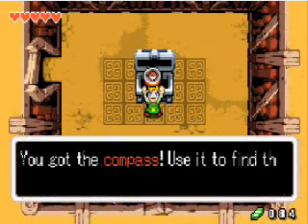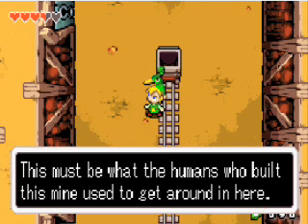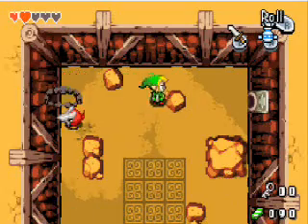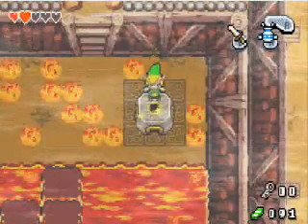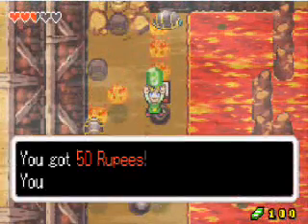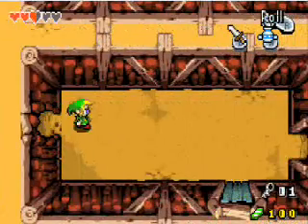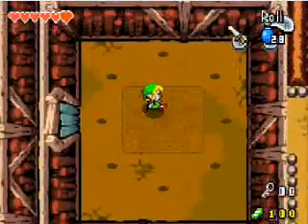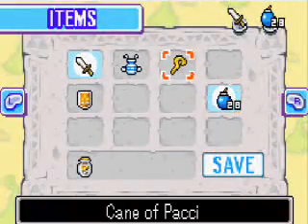Let's Play The Legend of Zelda Minish Cap Part 10: Cave of Flames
Let's Play The Legend of Zelda Minish Cap Part 10 - Making a start on the second dungeon of the game the Cave of Flames on the search for the second element for the broken picori blade in this episode we get about half way through the dungeon and obtain the main dungeon item the Cane of Pacci